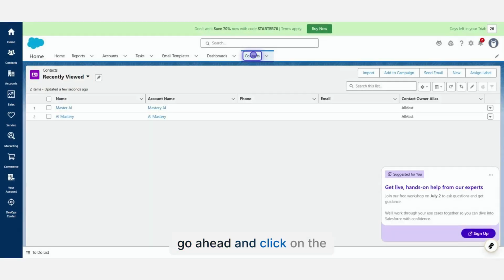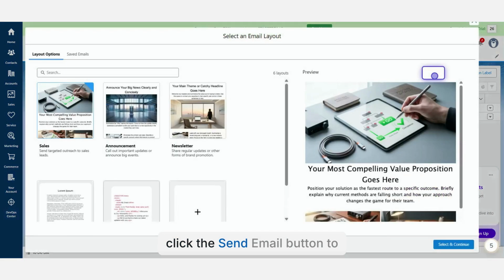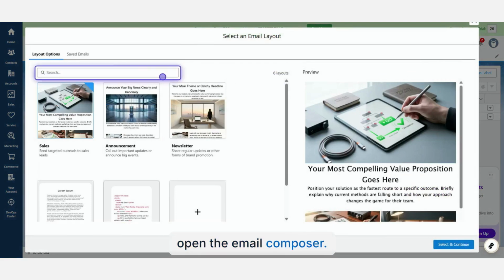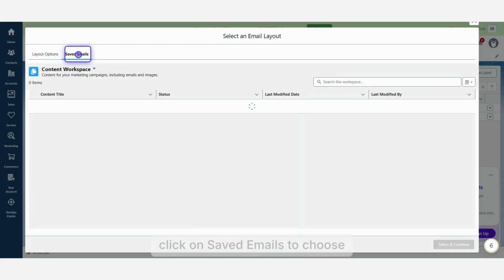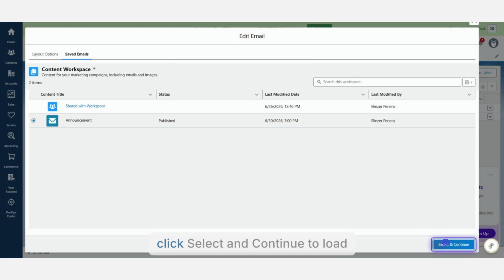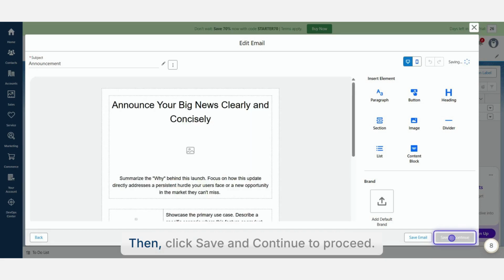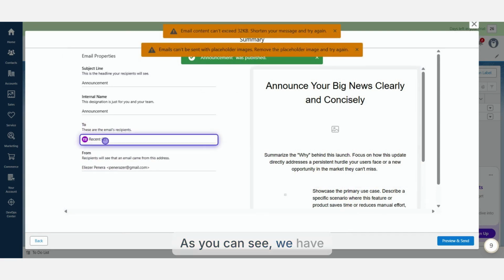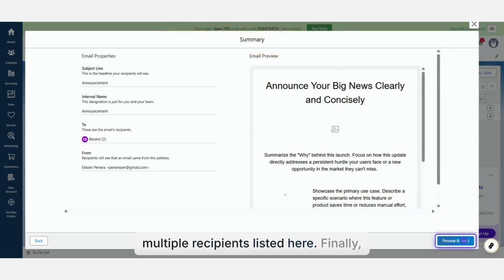How to Send Mass Email on Salesforce (Updated 2026)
In this video, we discuss how to send mass email on Salesforce quickly and efficiently. You'll learn to send bulk email to multiple contacts using saved email templates, streamlining your outreach. The tutorial covers selecting contacts, accessing the email composer, and sending mass emails in under two minutes.

00:00 Introduction and Overview
00:17 Selecting Contacts in Salesforce
00:29 Opening Email Composer and Template
00:44 Reviewing and Sending Mass Email
00:58 Preview and Send Final Email